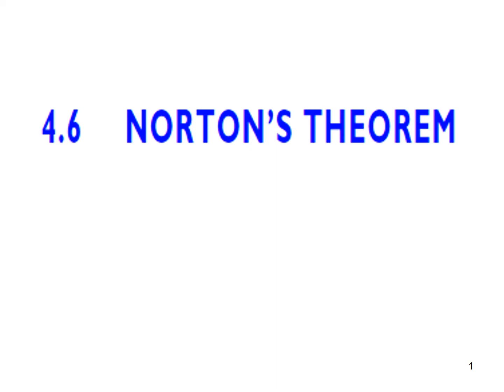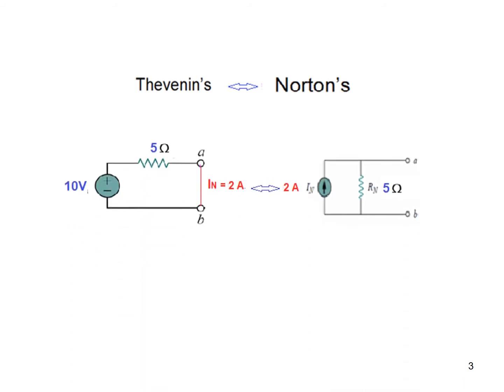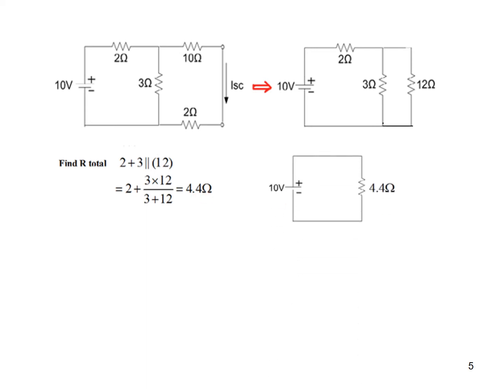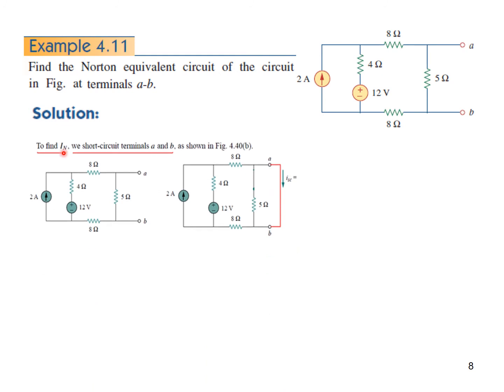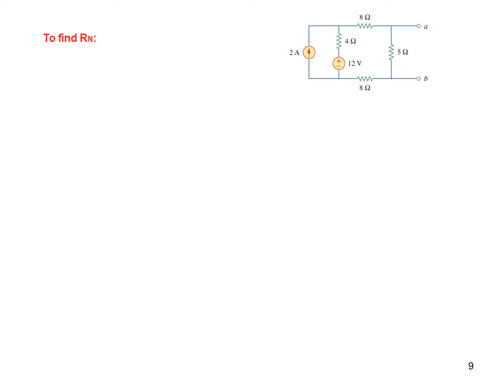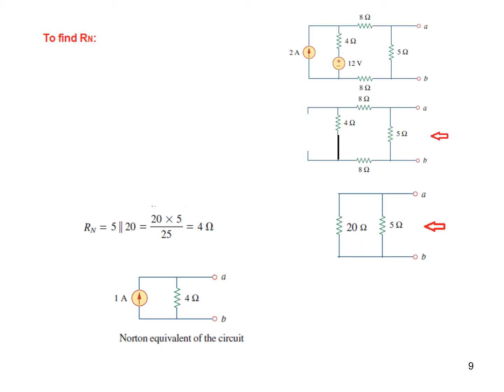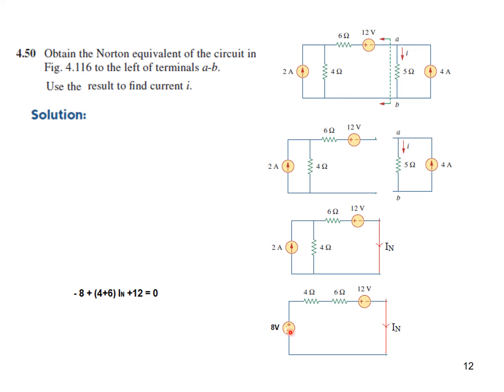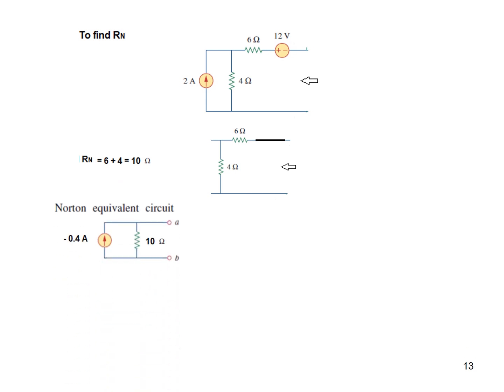(English)LCA ||Example & Practice 4.11|| Question 4.50 || Norton's Theorem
LCA  4.6(2)(New)(English)
Time Stamp:
00:00 - Introduction
01:00 - Norton's Theorem
02:50 - Simple Example
05:57 - Example 4.11
09:00 - Practice Problem 4.11
12:00 - End Chapter Problem 4.50

Example 4.11, practice problem 4.11, end chapter problem 4.50.

In this video, we discuss Noton's theorem and discuss example 4.11, solve practice problem 4.11, and end chapter problem 4.50.